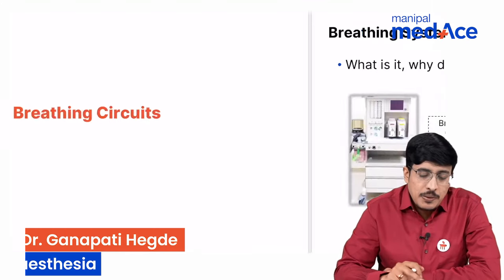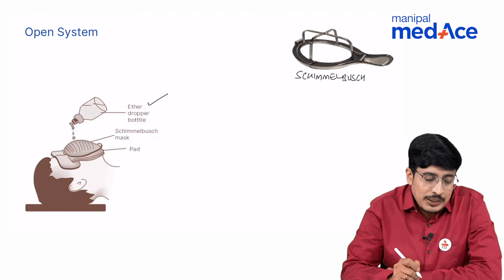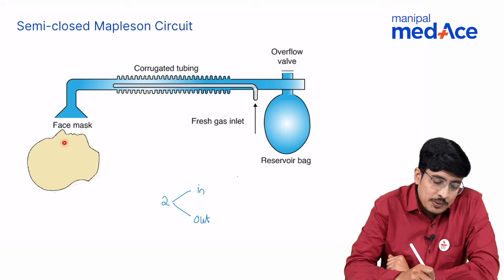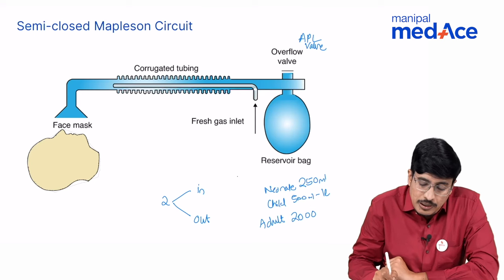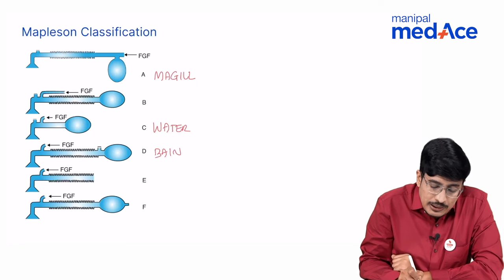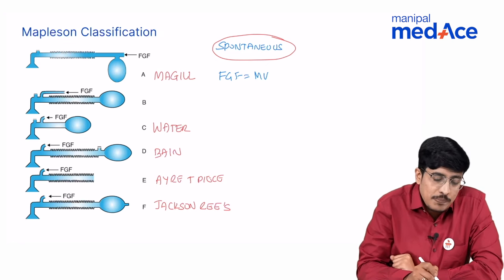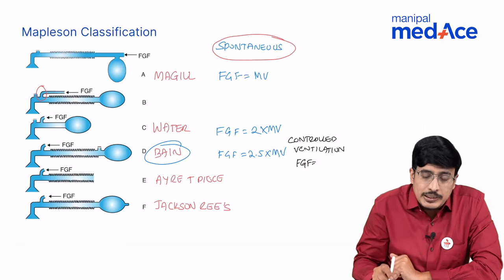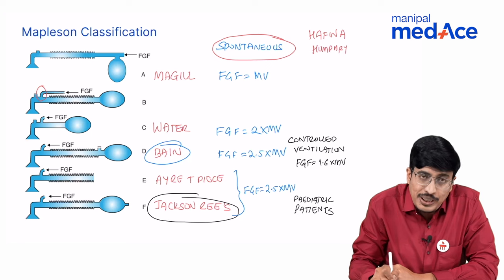Learning Breathing Circuits in Anaesthesia for NEET PG and FMGE Preparation by Dr. Ganapati Hegade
Dive deep into the world of anaesthesia with Dr. Ganapati Hegade from Manipal MedAce as he demystifies breathing circuits in this essential session. Understanding breathing circuits is crucial for any aspiring medical professional preparing for NEET PG, NEXT, FMGE, or INICET 2024 exams. Gain comprehensive insights into the types, functions, and practical applications of breathing circuits, essential knowledge for mastering anaesthesia.